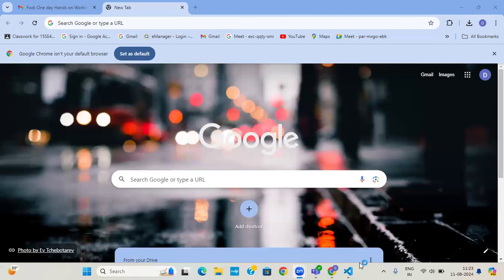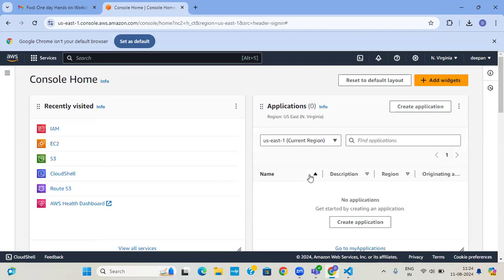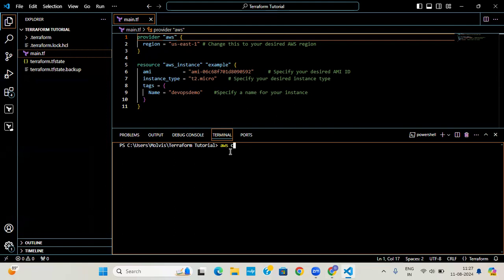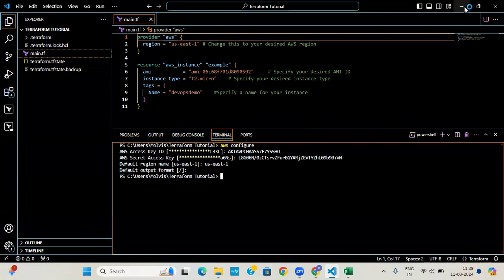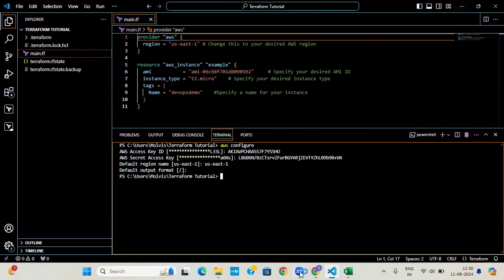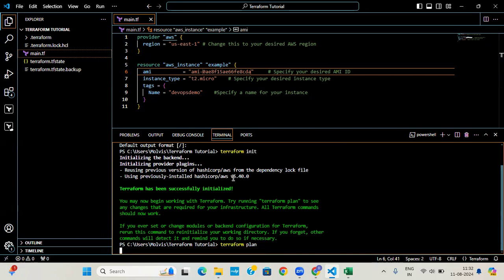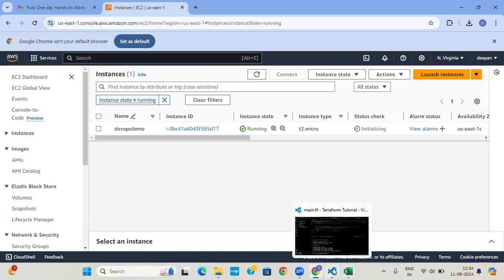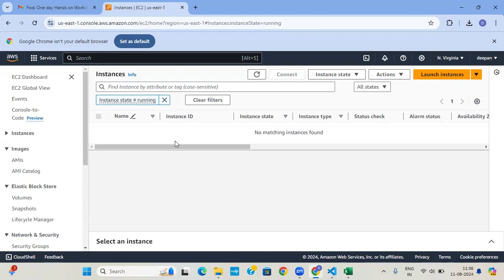Experiment 9: Creating a VM in AWS using Terraform.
Pre-requirements:
1.Access keys created in AWS
2. AWS CLI should be installed on your local PC or laptop.
3. Download the Download the Visual Studio Code app on your local PC or laptop.
Terraform Code:
provider "aws" {
  region = "us-east-1" # Change this to your desired AWS region

resource "aws_instance" "example" {
  ami           = "ami-0ae8f15ae66fe8cda"     # Specify your desired AMI ID
  instance_type = "t2.micro"    # Specify your desired instance type
  tags = {
Name = "devopsdemo" Specify a name for your instance

Note: Change the AMI ID(watch video to get the AMI ID)